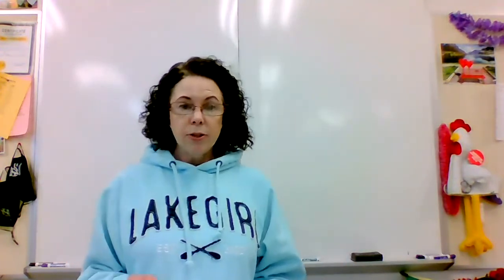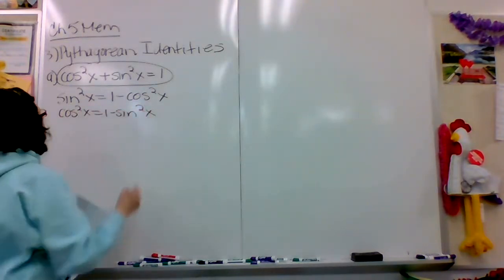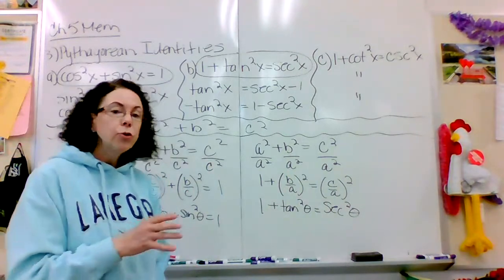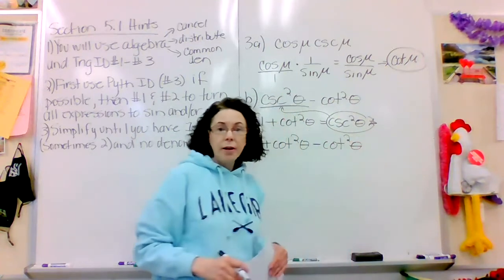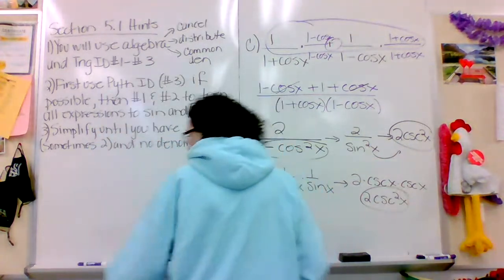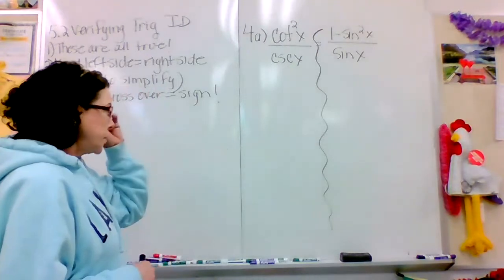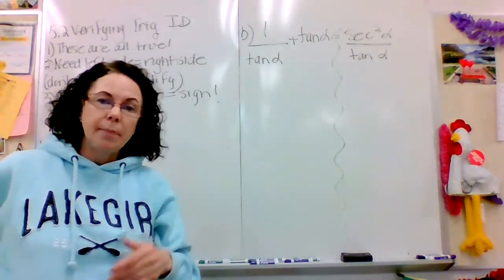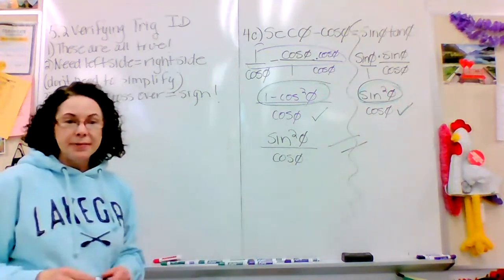PC 5 1 5 2 Video